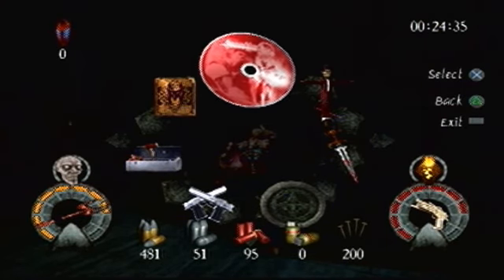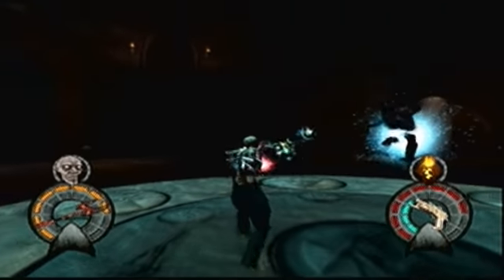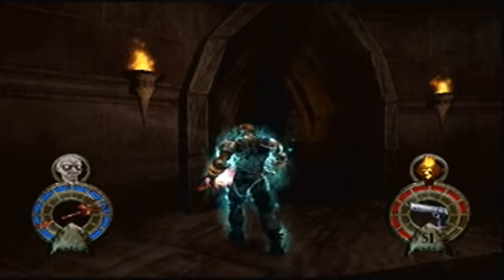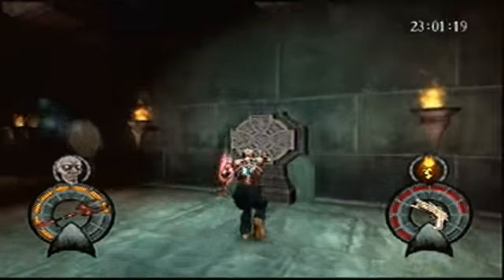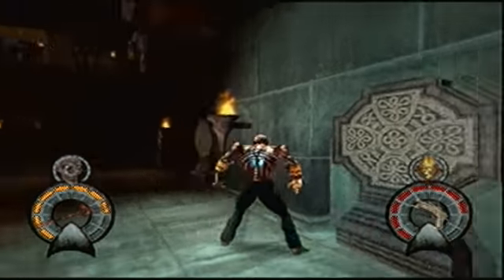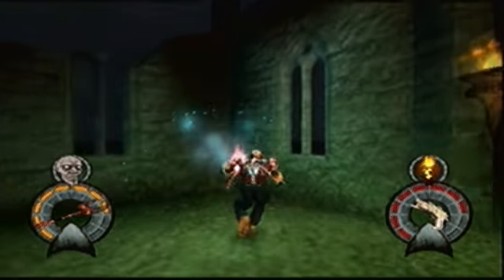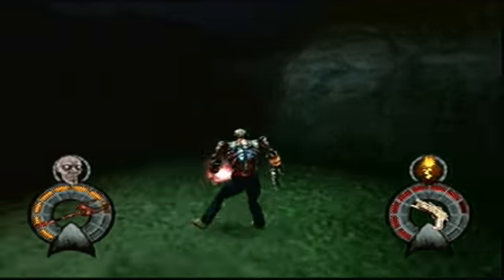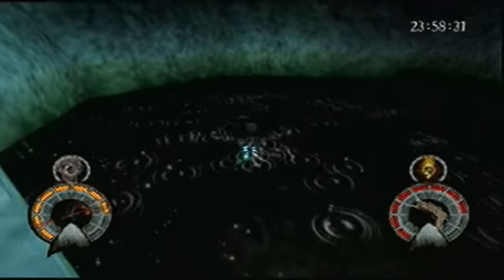Let's Play Shadow Man: 2econd Coming #13 - The Blade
Within the sanctuary in Ireland is the Nephilim Blade, a powerful melee weapon that requires two hands to wield.  Even that may not be powerful enough to defeat an armoured menace roaming outside of the Moytura Abbey.  Game made and published by Acclaim.